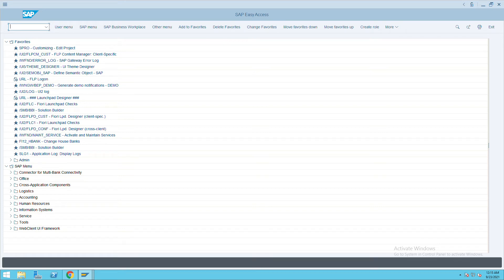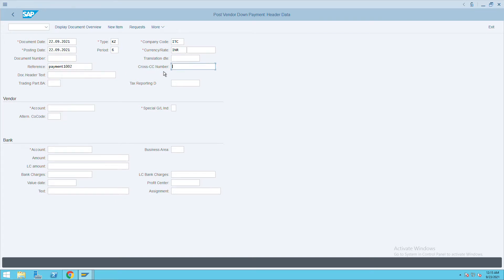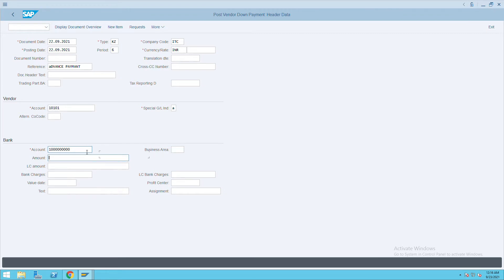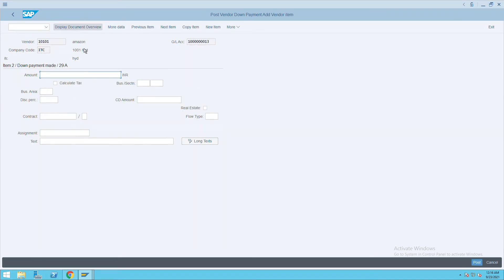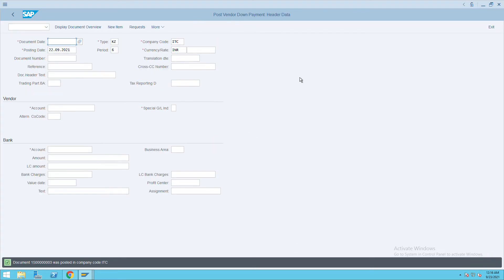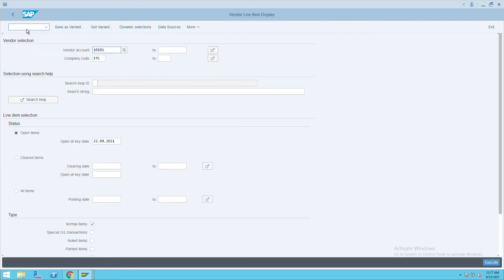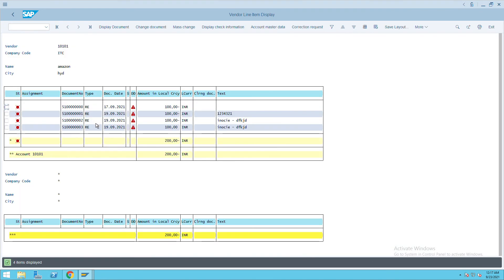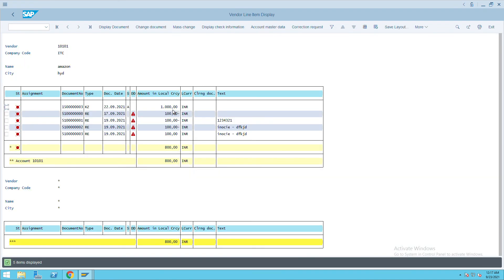How to Post and Check the Advance Payment Document | T Code – F-48 | S/4 HANA Finance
How to Post and Check the Advance Payment Document | T Code – F-48 | S/4 HANA Finance | SAP S4 HANA Finance | SAP Passion
sap s/4hana finance | SAP FICO online training | FICO configuration | FI end to end configuration | S/4 HANA Finance configuration | SAP FICO Training |